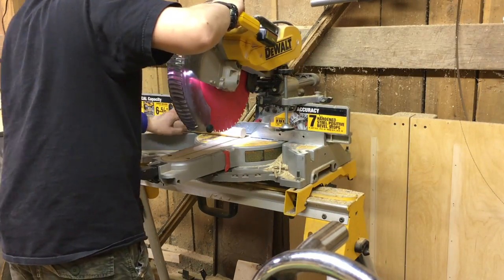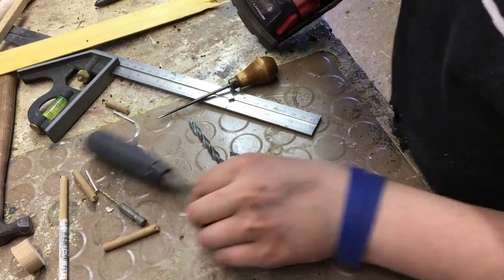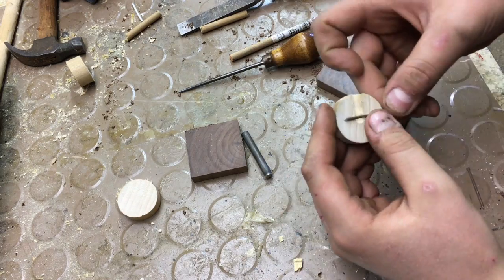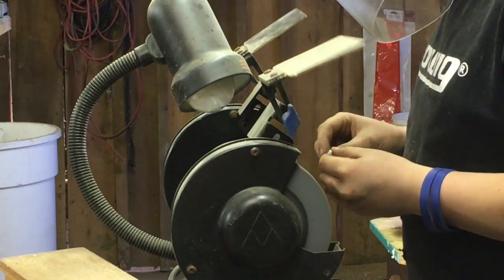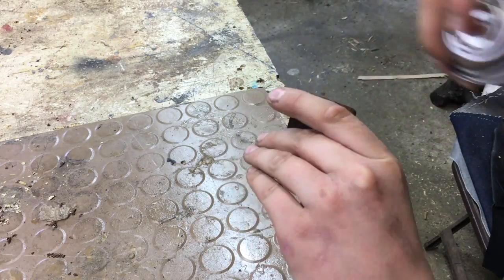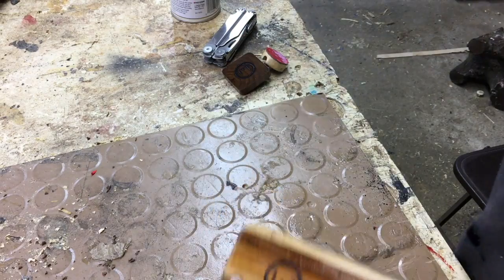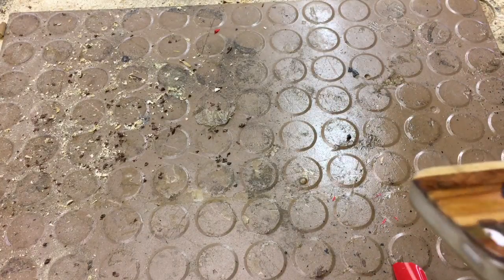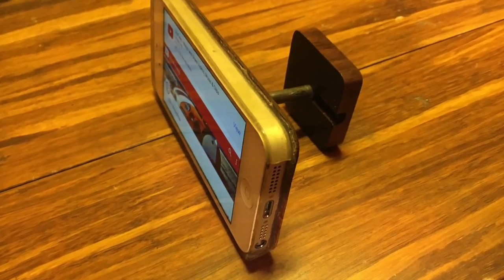DIY AWESOME Wooden Pop socket! - How To! | Walnut and maple!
how to make a awesome pop socket

i came up with this idea because my sister bought one so i thought it was pretty cool,but i was not going to spend $15 on one so i just made one. It actually can function as a stand to, that part is one of my favorite parts. I used a scrap piece of walnut which was 1/4'' thick by 1 1/2'' x 1 1/2''. I also used a piece of 1 1/8'' maple round, and some 1/4'' steel round stock. It works really good, and i am very pleased with it. It was a very fun project trying to find out the sizes and every thing, but over all i now have a diy pop socket!

Song: #1 Flourish, wither,bye - by himitsu.
Song: #2 The Drift - by Black Mill.
Song: #3 Cease - by himitsu.